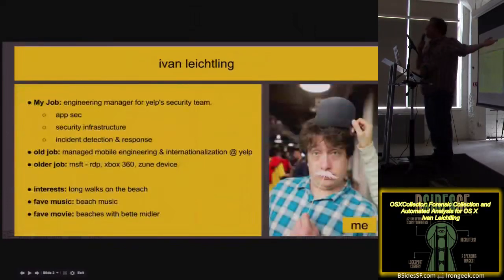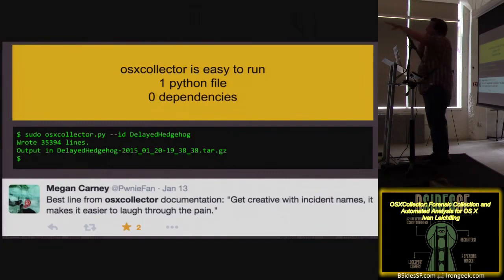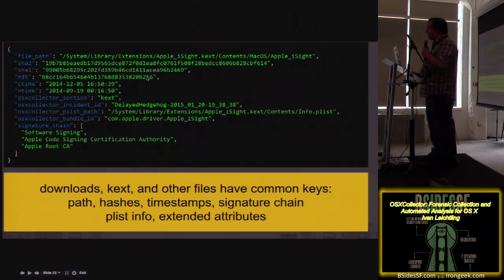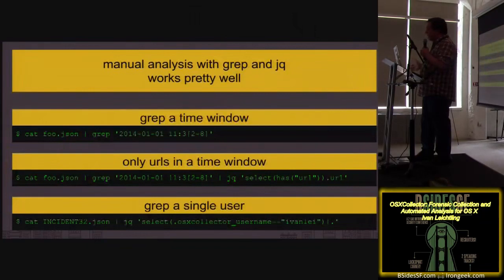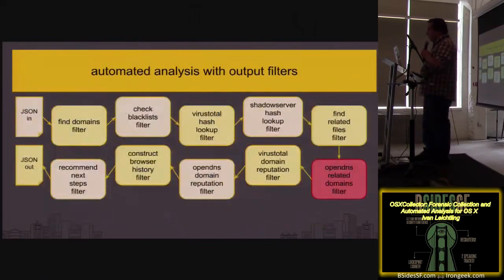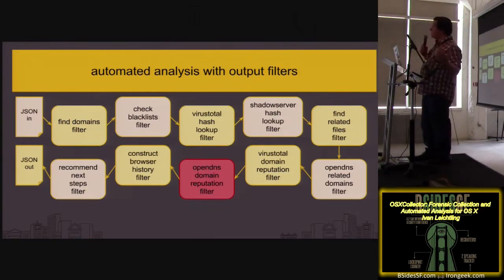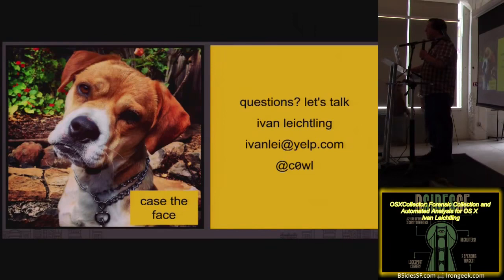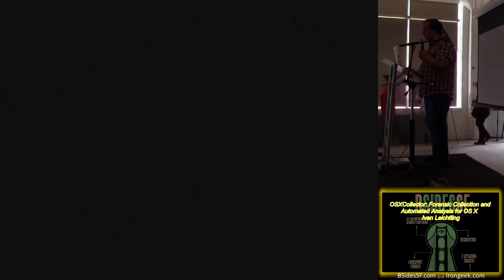BSides San Francisco 2015 101 OSXCollector Forensic Collection and Automated Analysis for OS X Ivan